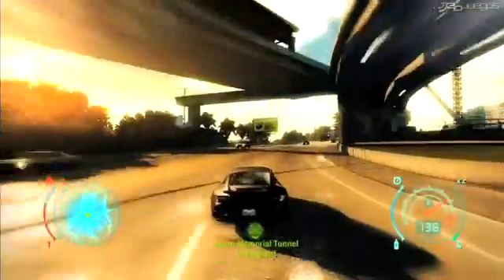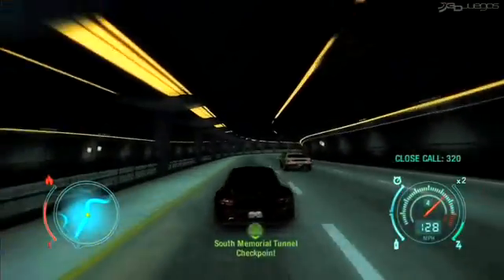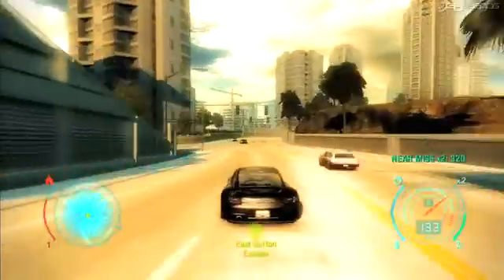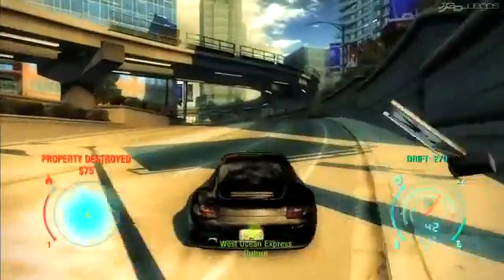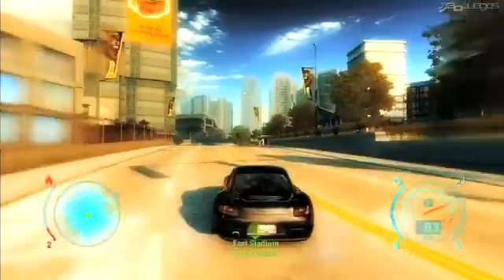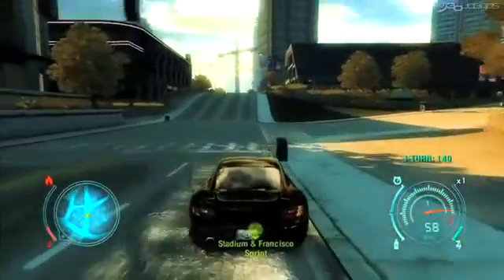Need for Speed Undercover - oficial trailer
Trailer de Need for Speed Undercover